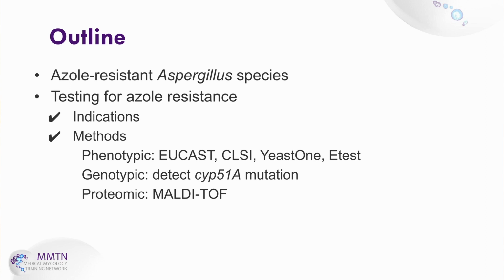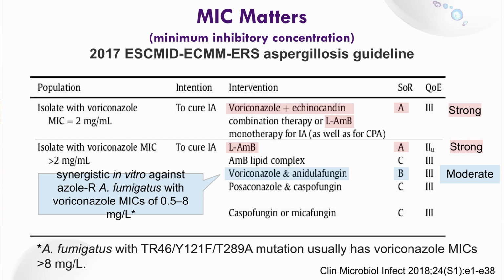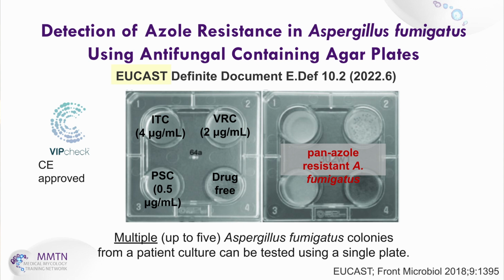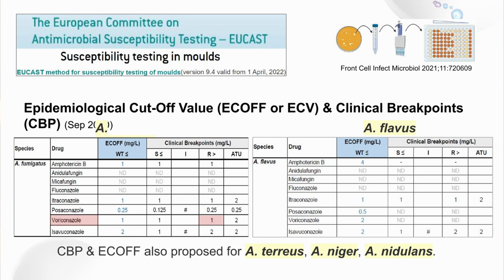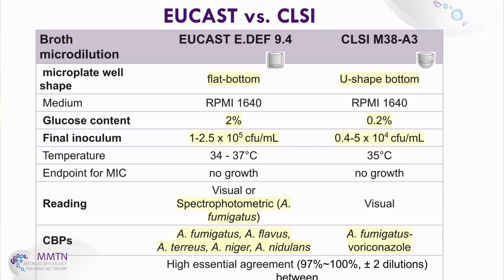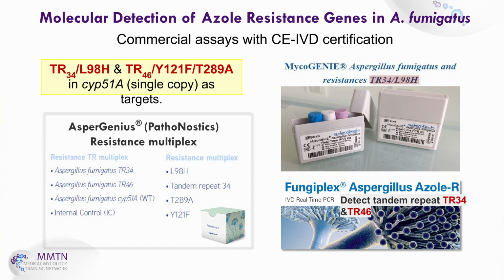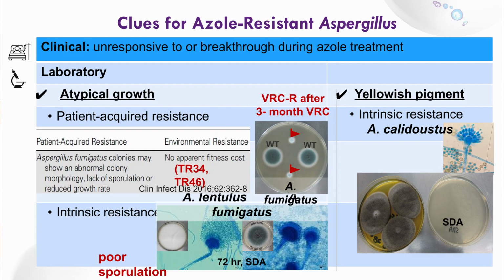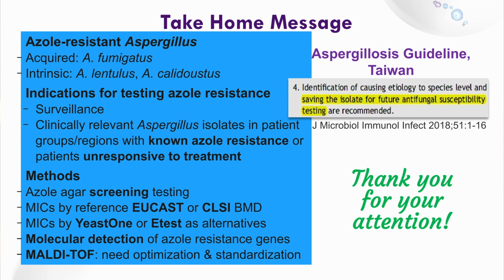Day 2 – Testing for azole-resistant Aspergillus (Chi-Jung Wu)